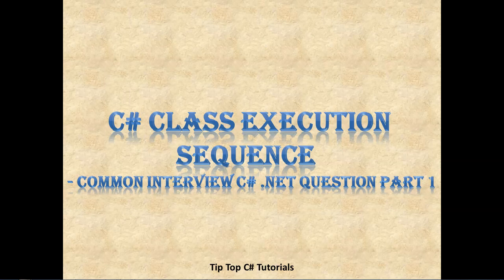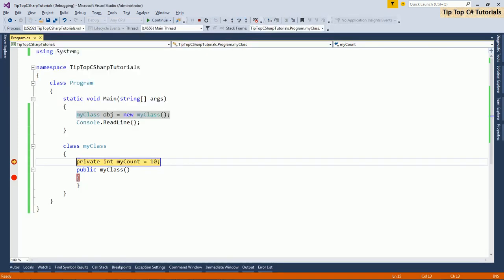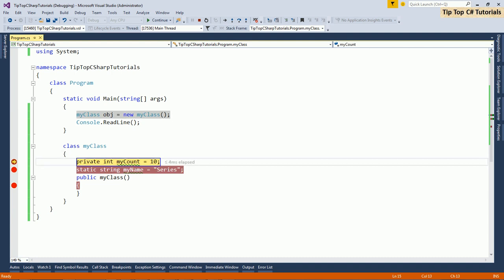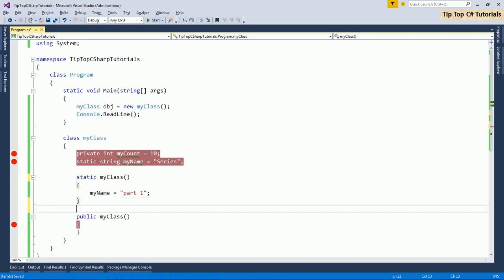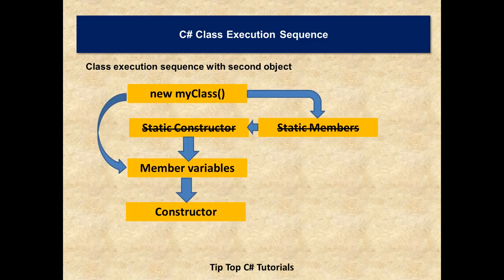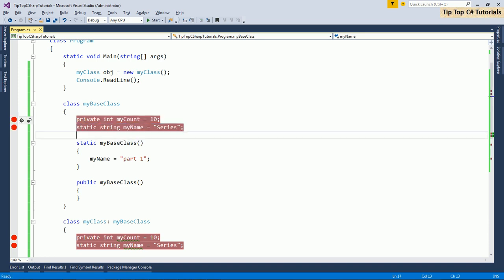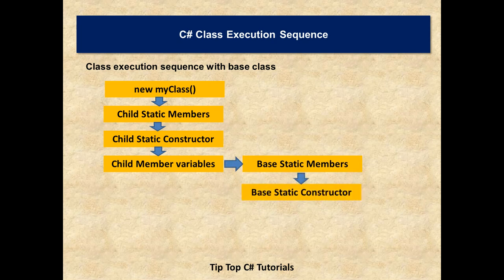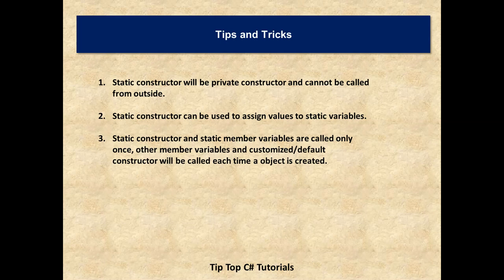C#.Net Common interview Questions Part 1: Class Execution Sequence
In this tutorial we'll get to understand execution sequence of C# .net class. The creation gets complicated as below.
1. Simple Class with constructor
2. Simple class with Member Variables
3. Simple class with Static variables
4. Class with static constructor
5. Base class and Derived class

The Video tries to provide pictorial view of class execution sequence and also hands on for the same.
happy Coding.